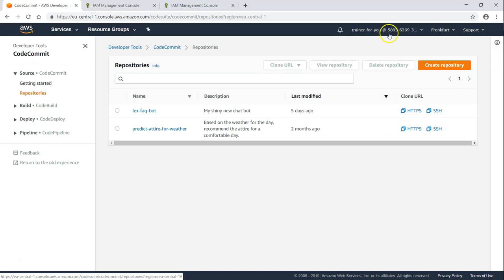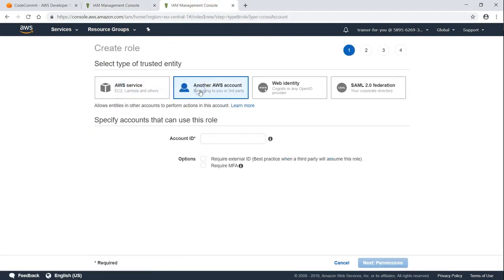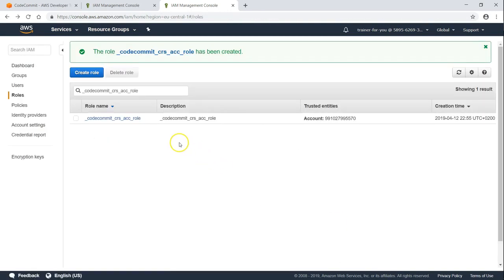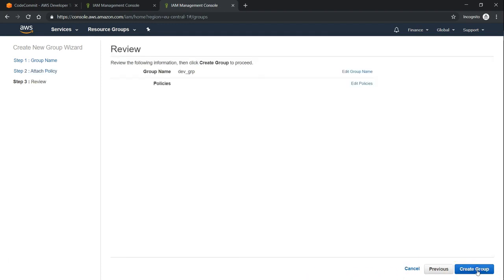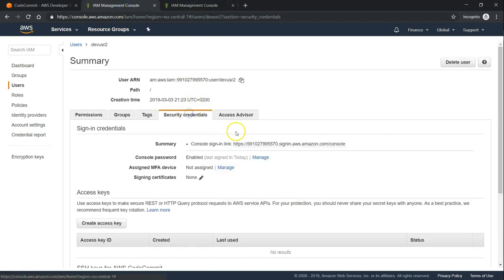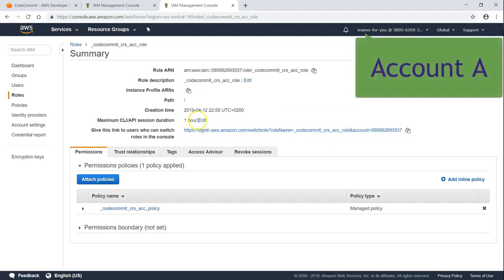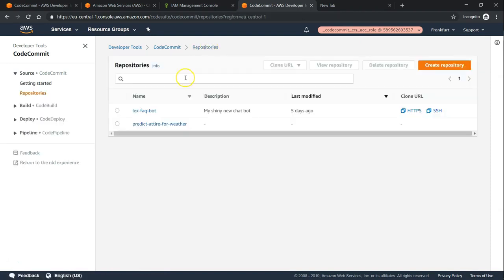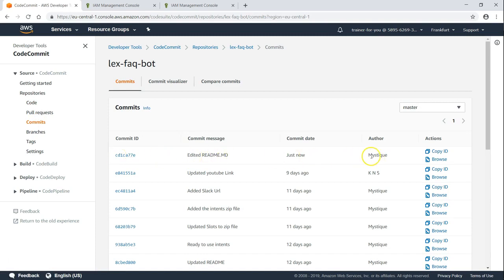AWS Tutorials | Easy way to manage multiple AWS Cross Account Code Commit repositories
Learn about AWS  Managing Code Commit Cross Account Repositories.